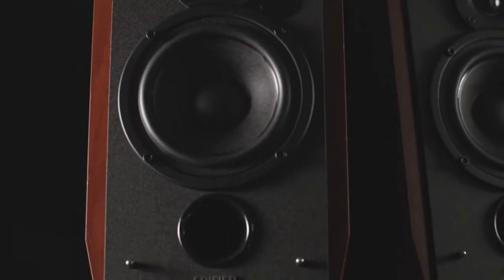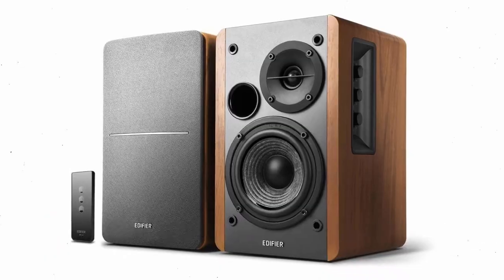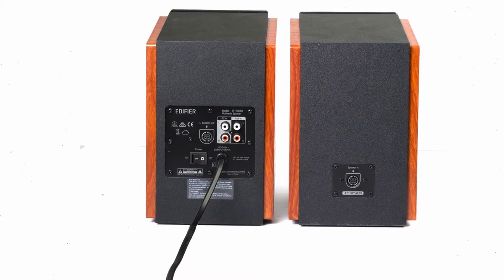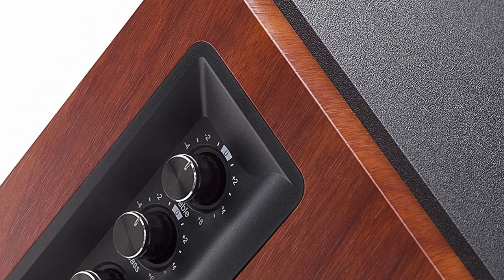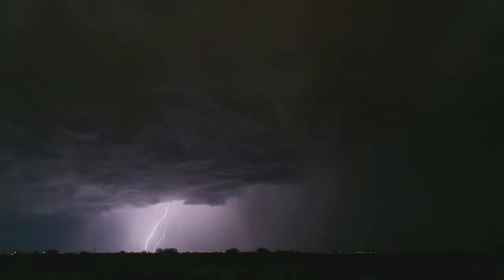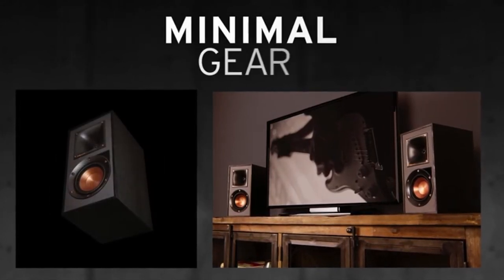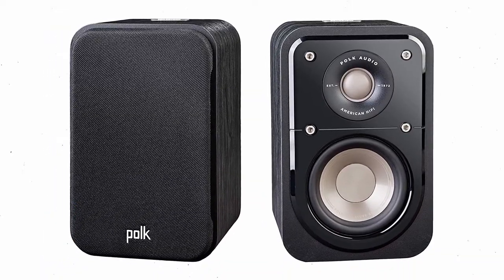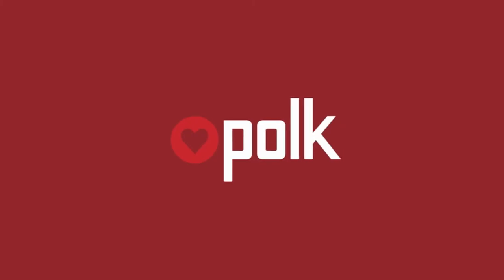5 Best Budget Bookshelf Speakers! 🔥🔥🔥 [ Vinyl / TurnTable / TV / PC ]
Let's talk about the Best Budget Bookshelf Speakers 🔥🔥 I have made a list of Best Budget Bookshelf Speakers which will help you decide which one to choose.

Quick Links: ✅✅✅

Best Budget Bookshelf Speakers Introduction 0:00

The most budget bookshelf speakers can be used to complete your ideal audio setup or to stand alone.You don't need to spend a lot of money on high-end speakers to obtain great sound. All of these speakers produce clean, sharp sound at a reasonable price.When looking for new speakers, consider the size, Bluetooth capabilities, and powered vs. passive output options.

I have prepared this video guide to Best Budget Bookshelf Speakers  to give you the ins and outs to help you make the right choice. So let's get started.

They have a classic wood finish that has a retro feel, but the sound quality is very modern. Combining grained walnut brown wood with gray speaker grills fits well in any room, and they come equipped with two RCA inputs and an easy aux setup, making it an ideal sound system component.
Built-in tone controls enable the active loudspeaker to adjust treble and bass from -6db to +6db. Volume control is provided by a remote, and full voltage input from 100-240v is possible. There is fantastic sound for the price, thanks to a four-inch woofer and a set of 13mm silk dome tweeters. These excellent speakers are suitable for most listeners, even if they aren't audiophiles.

They connect wirelessly to any iPhone, iPad, or Android device, allowing you to enjoy wireless audio without interruption. Additionally, they have two aux inputs for simultaneously connecting two devices, as well as a remote control. This speaker has a dome tweeter with a diameter of 19mm and a four-inch bass driver with a diameter of four inches. The front-facing bass reflex port provides more bass power by enhancing low frequencies. A digital volume control is included with further adjustment options, including bass and treble adjustment from -6db to +6db.
These MDF speakers are finished in an attractive walnut finish and are constructed from high-quality wood. Both speakers have RCA inputs, including one active speaker with a five-pin connector, as well as a passive speaker.